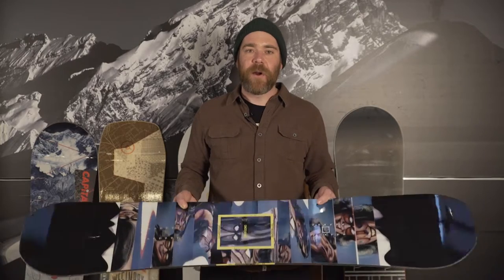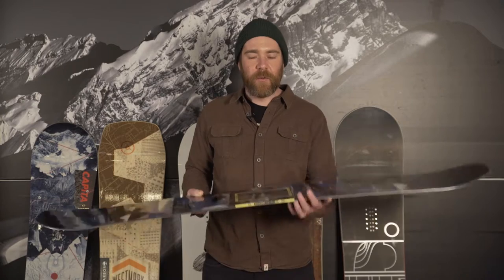2017 Rome Buckshot at Skirack